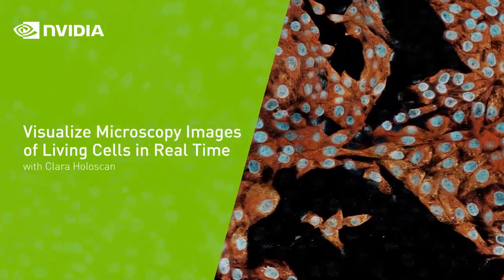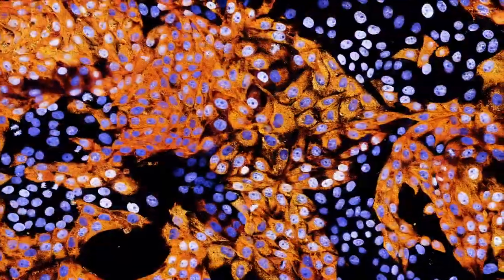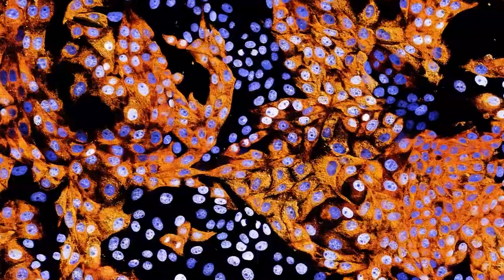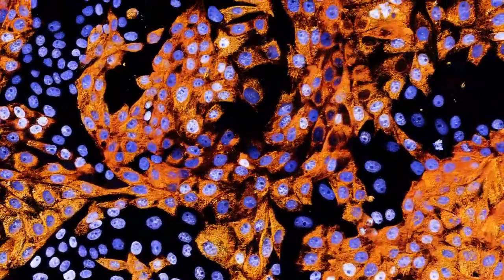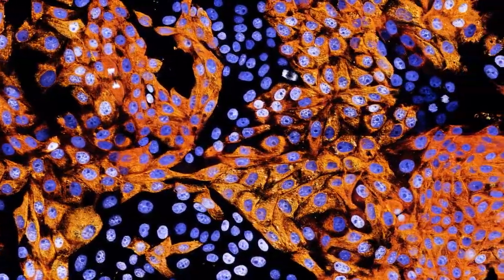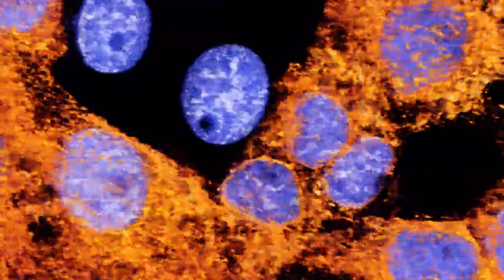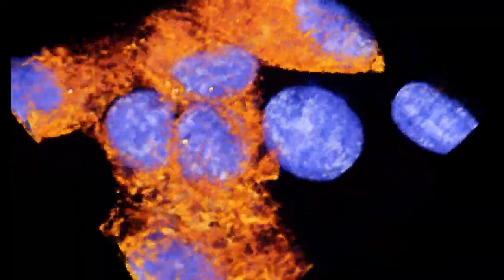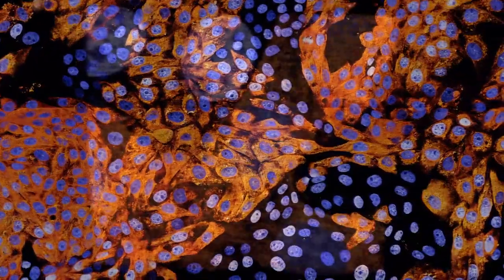[Español] Vea Imágenes Microscópicas de Células Vivas en Tiempo Real con Clara Holoscan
(habilitar subtítulos en español)

Inventada por el premio Nobel Eric Betzig, la microscopía de hoja de luz de celosía es una técnica de microscopía fluorescente de alta resolución que permite capturar videos de células vivas durante períodos de tiempo más largos, sin dañarlas.

La microscopía de hoja de luz transmite 3 TB de datos por hora y tarda días en procesarse y visualizarse. NVIDIA Clara Holoscan ha hecho posible procesar y visualizar la transmisión de datos de microscopía en tiempo real, lo que ayuda a los investigadores a estudiar biología en movimiento.

Aquí destacamos el trabajo en el Advanced Bioimaging Center en UC Berkeley, donde los investigadores están utilizando Clara Holoscan con NVIDIA Index e IA con microscopía de hoja de luz para detectar automáticamente eventos biológicos raros en tiempo real.